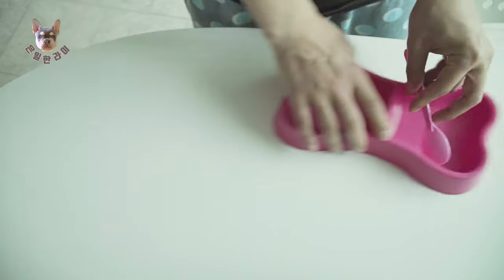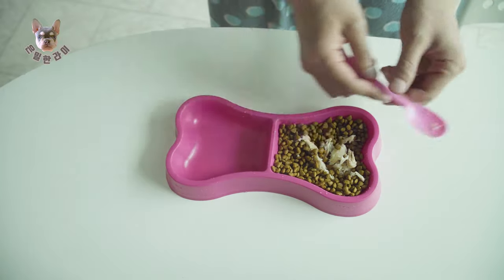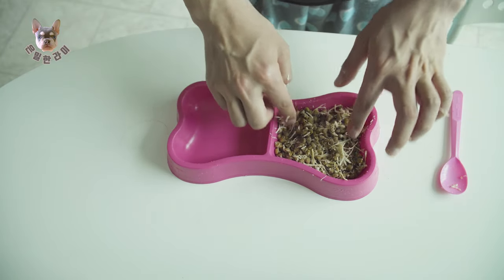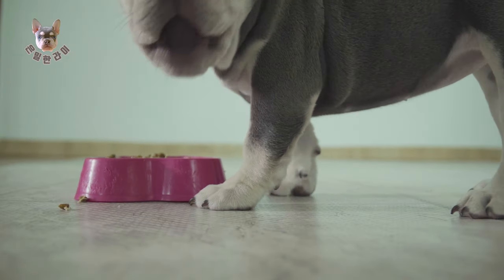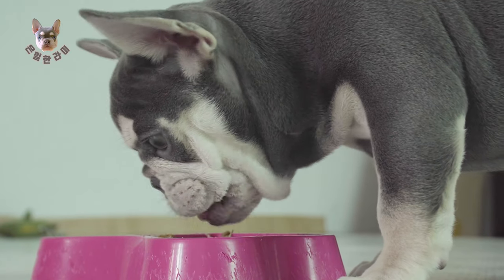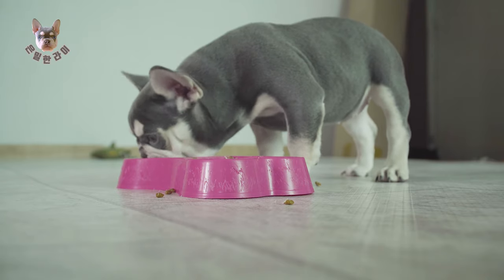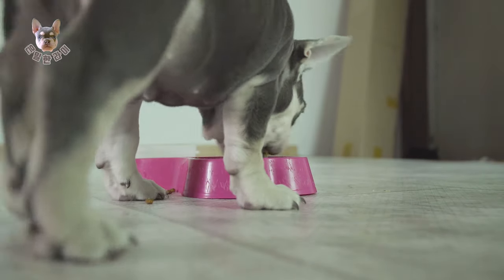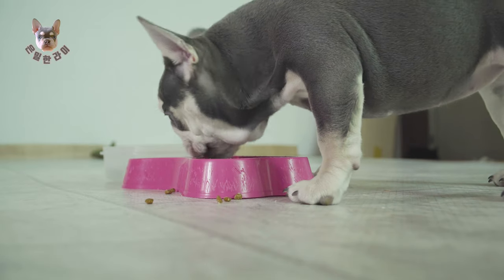A french bulldog eating chicken breast and tuna for the first time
Let's watch a french bulldog puppy eating food. It was my first time watching her eating food. I was so happy wit it! Thank you for your support.